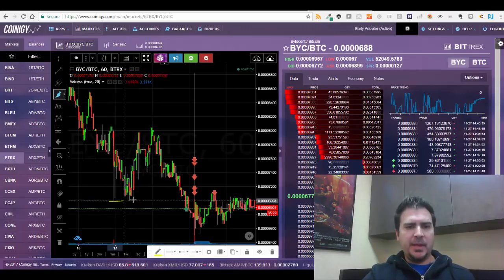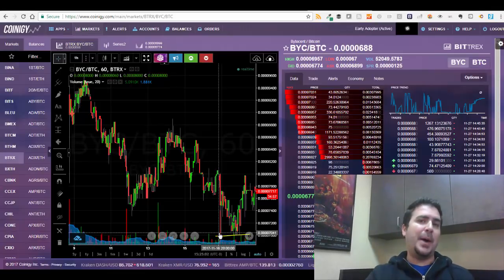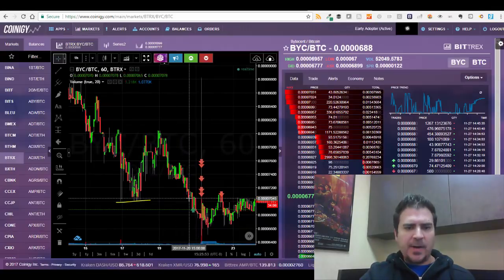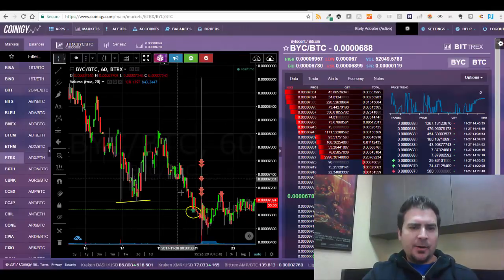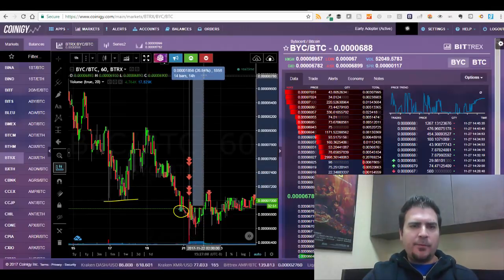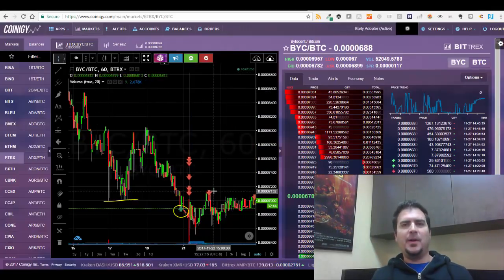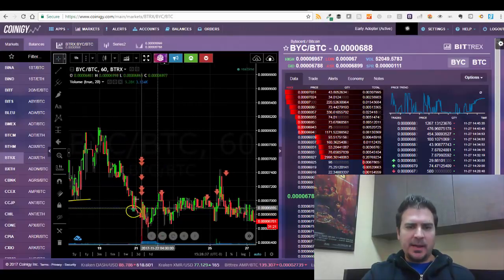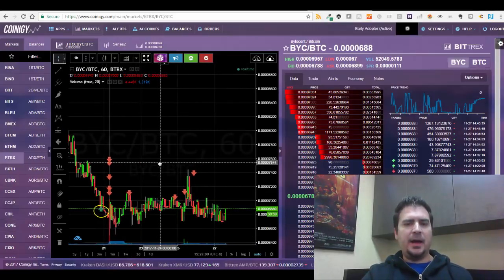How I Made $400 Day Trading BYC - Not Always About Hodling Bitcoin!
-Crypto Camacho